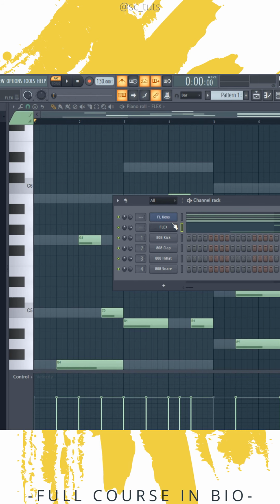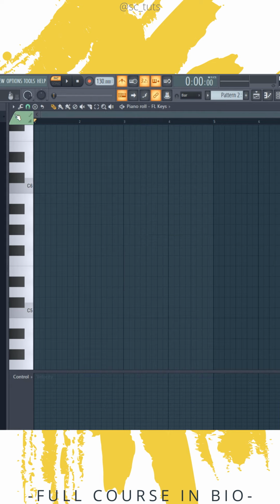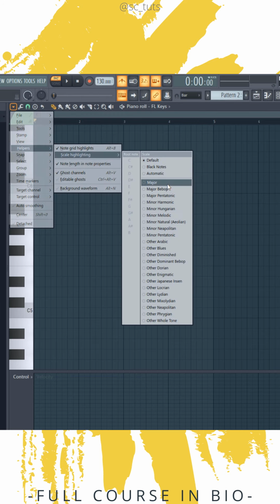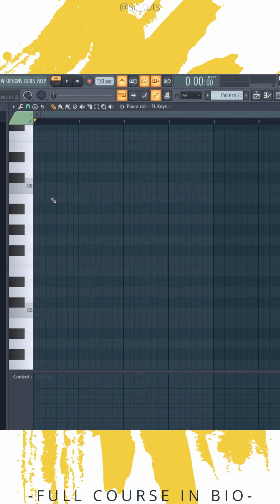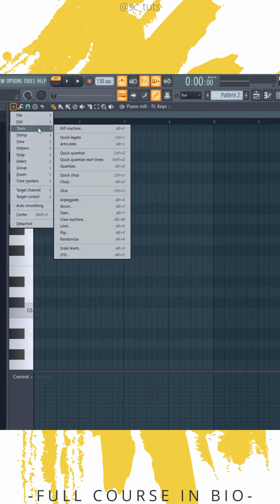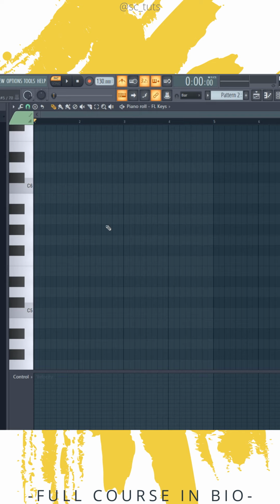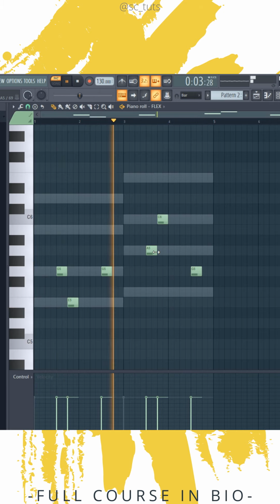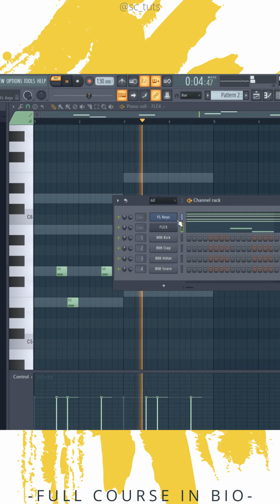Easy chord and melody tutorial in FL Studio piano roll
Join our FREE Telegram community to access this project file, kits, loops, and more